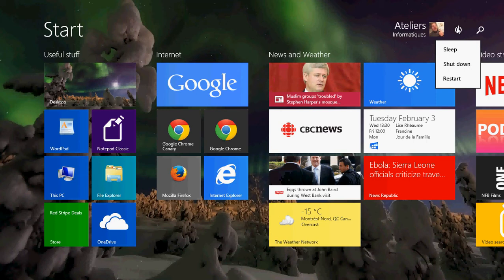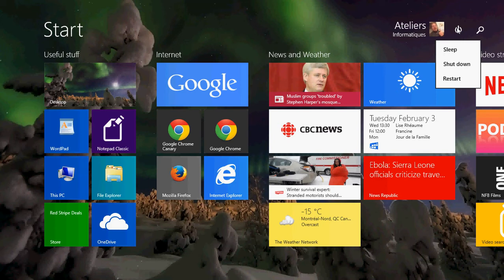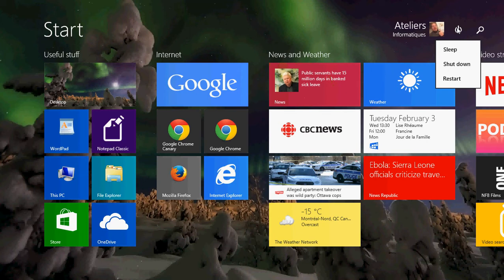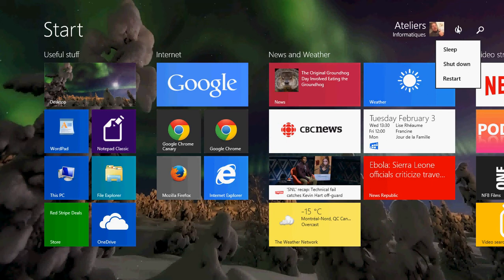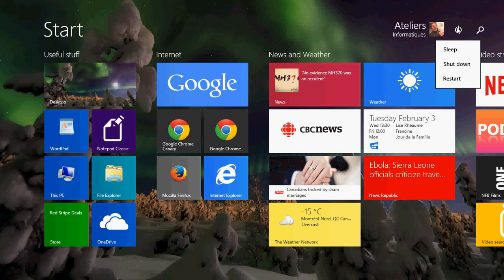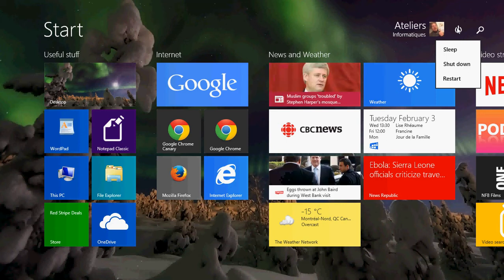Windows 8.1 Back to Basics Shut Down Sleep and Restart explained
Understanding the difference between Shut down, Restart and sleep modes in Windows 8.1